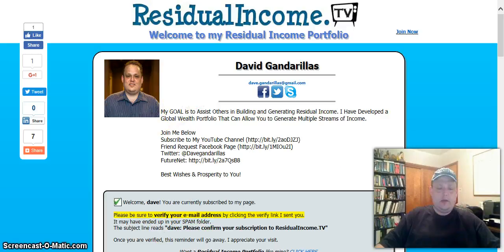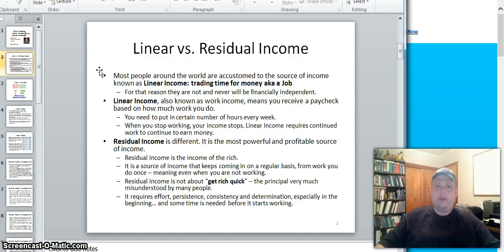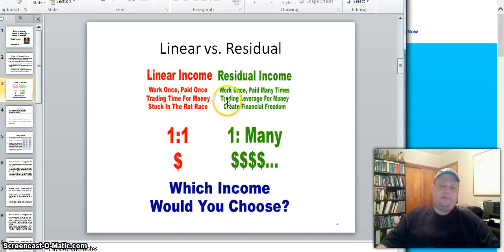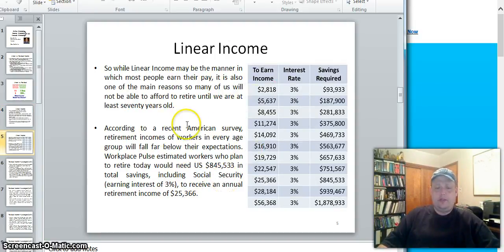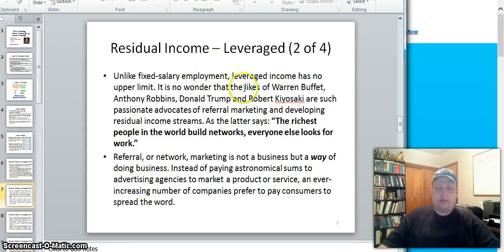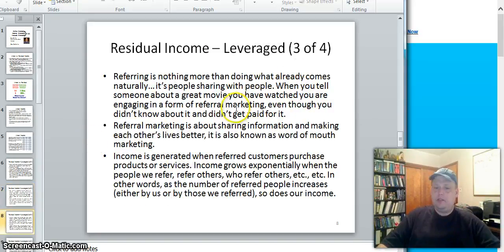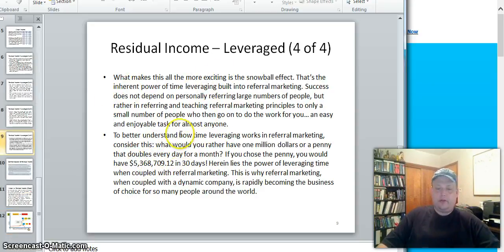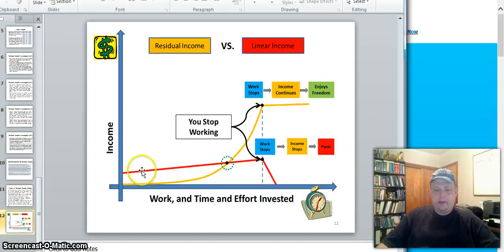Linear vs Residual Income Episode 3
Video series created to assist you in developing the skills required to become a professional marketer.

Internet Marketing, Online Marketing and  Network Marketing 101 - Selection of an Opportunity - Episode 2

online marketing course
online marketing professional
online marketing training
Internet marketing course
Internet marketing professional
Internet marketing training
network marketing course
network  marketing professional
network  marketing training
mindset
techniques
lessons learned
attraction marketing
lead generation
prospecting
branding
duplication
systems
sales funnel
self development
training
mentor
coach
word press
aweber
capture page
landing page
scam
ponzi
david gandarillas
david gandarillas videos